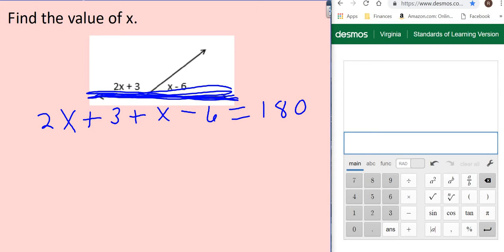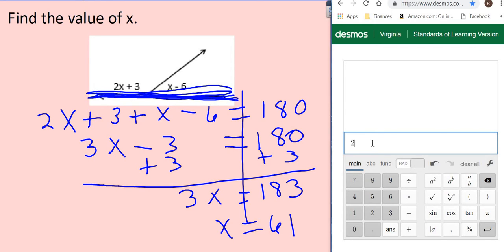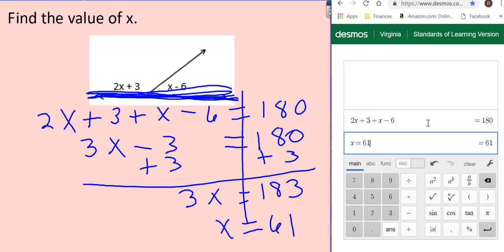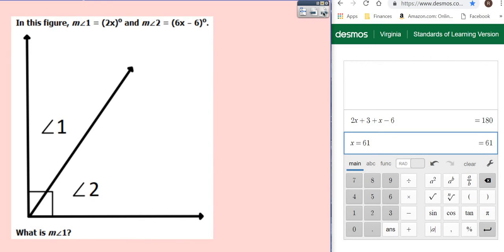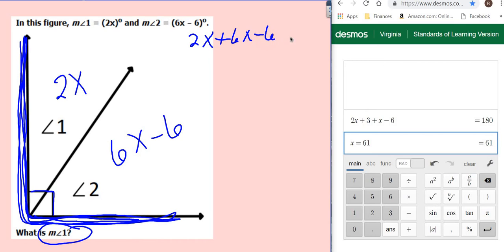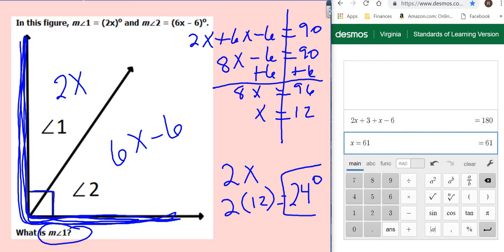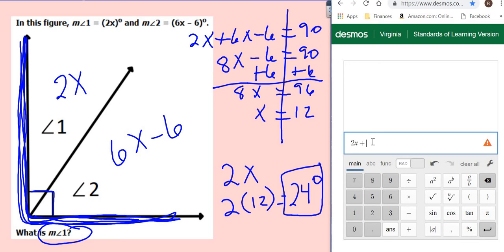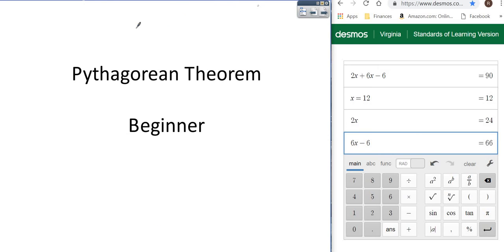Angle Relationships: Advanced